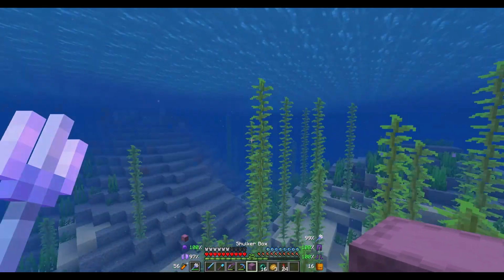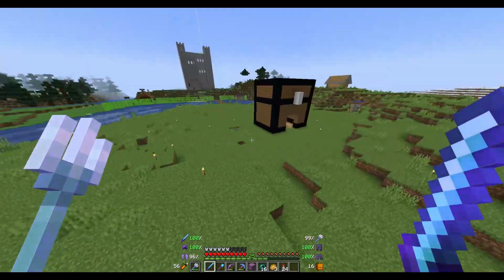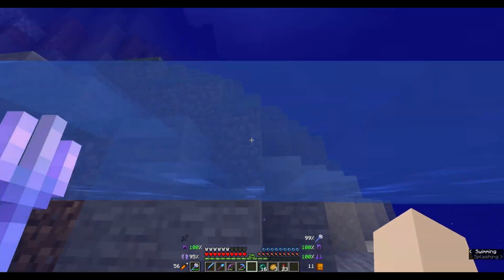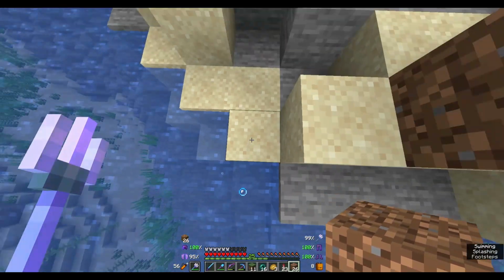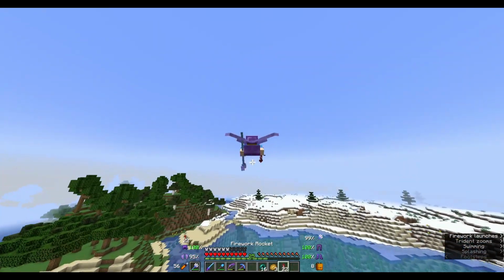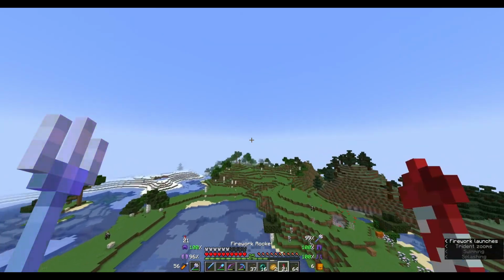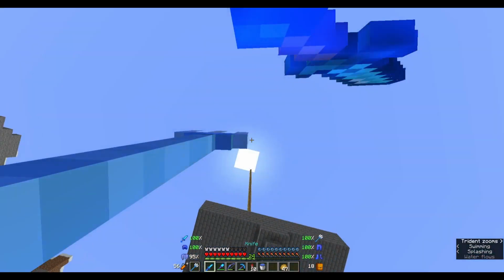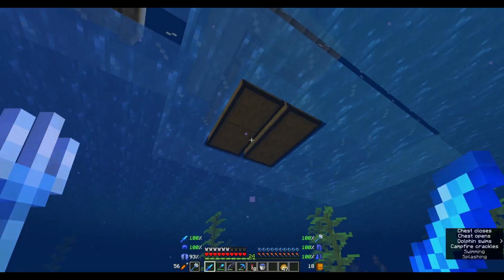I Built A Mob Farm In Minecraft OP SURVIVAL! [E19]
No desc.